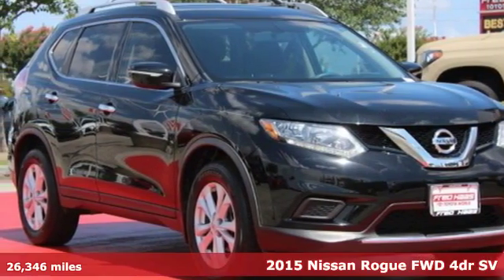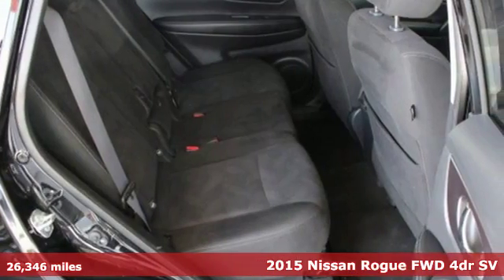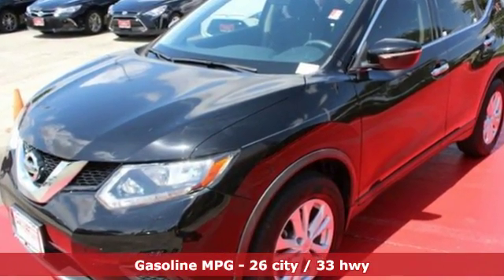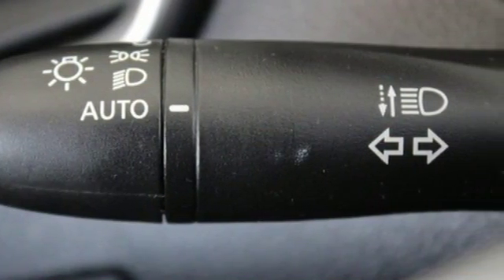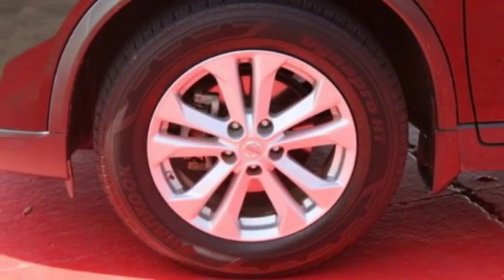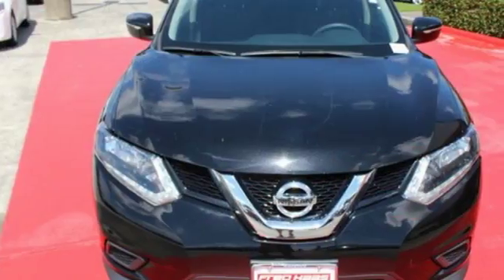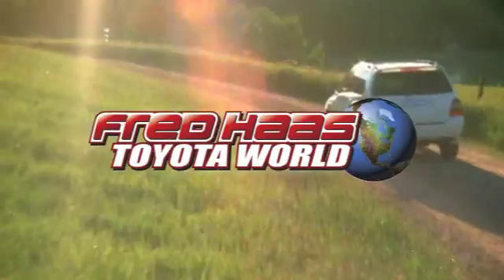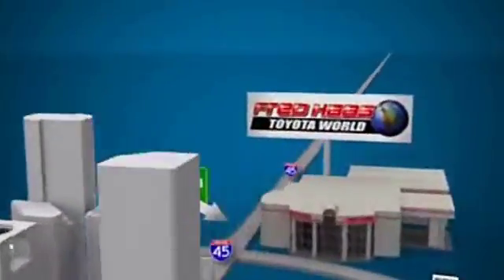Used 2015 Nissan Rogue Spring TX, TX FP535373P - SOLD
Year: 2015
Make: Nissan
Model: Rogue
Trim: SV
Engine: 4 Cyl. 2.5 L
Transmission: Variable
Color: BLACK
Mileage: 26346
Stock #: FP535373P
VIN: KNMAT2MT0FP535373
Delivers 33 Highway MPG and 26 City MPG! This Nissan Rogue delivers a Regular Unleaded I-4 2.5 L/152 engine powering this Variable transmission. Wireless Streaming, Wheels: 17 Aluminum-Alloy, Variable Intermittent Wipers.*This Nissan Rogue Features the Following Options *Urethane Gear Shift Knob, Trip Computer, Transmission: Xtronic CVT Automatic -inc: sport mode switch,, Tires: P225/65R17 AS, Tire Specific Low Tire Pressure Warning, Tailgate/Rear Door Lock Included w/Power Door Locks, Systems Monitor, Strut Front Suspension w/Coil Springs, Steel Spare Wheel, Smart Device Integration.*Stop By Today *Come in for a quick visit at Fred Haas Toyota World, 20400 Interstate 45, Spring, TX 77373 to claim your Nissan Rogue!

Address:
20400 Interstate 45 North